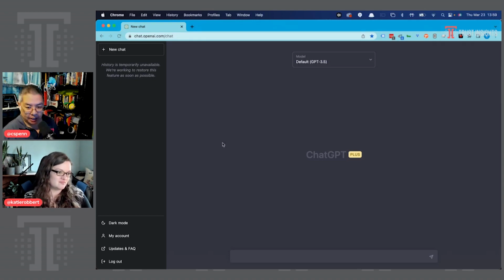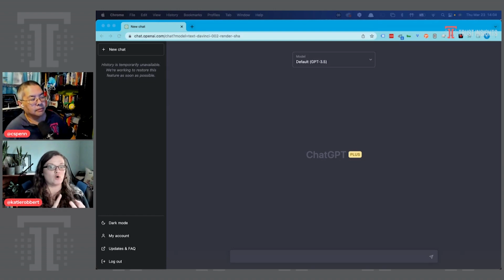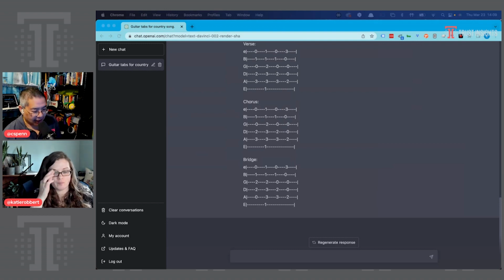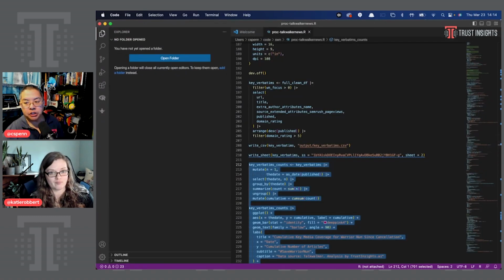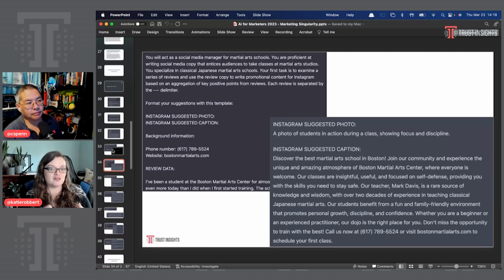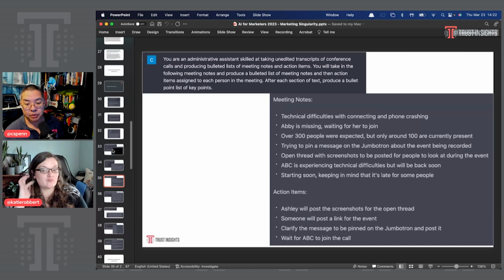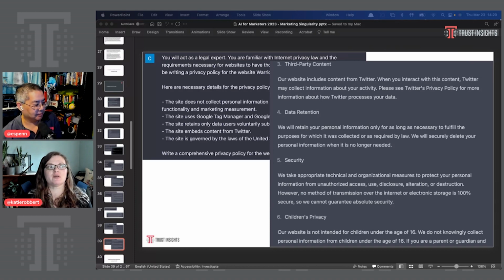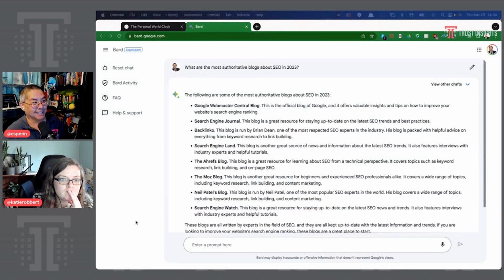In-Ear Insights: Practical Use Cases of ChatGPT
In this week's In-Ear Insights, Katie and Chris talk through a half dozen practical use cases of ChatGPT, why they work, and what you can do to make generative AI tools more useful and powerful in your own work.